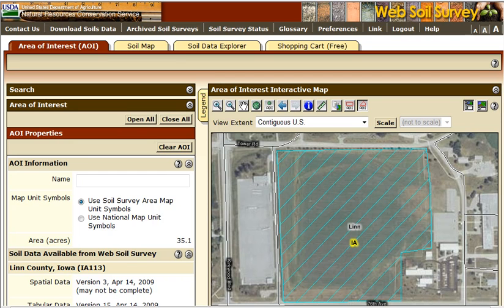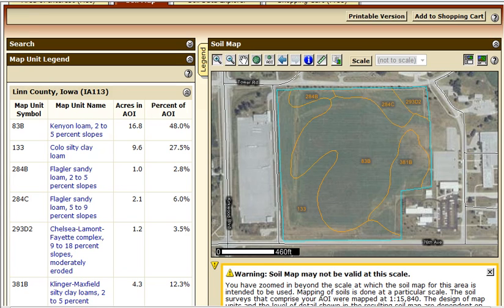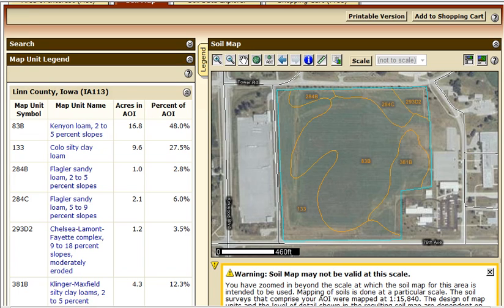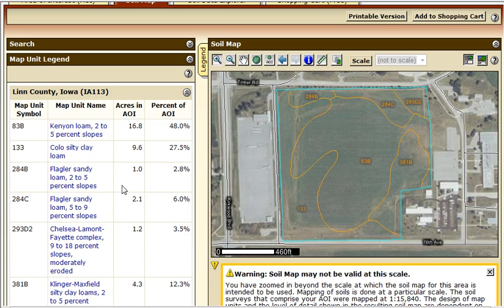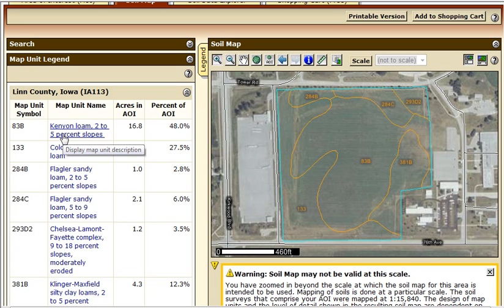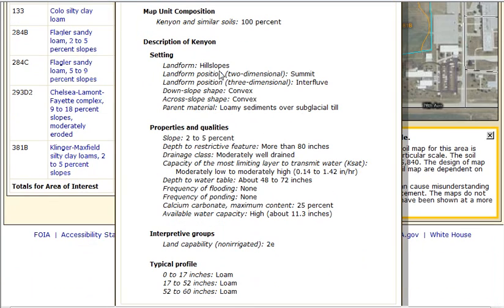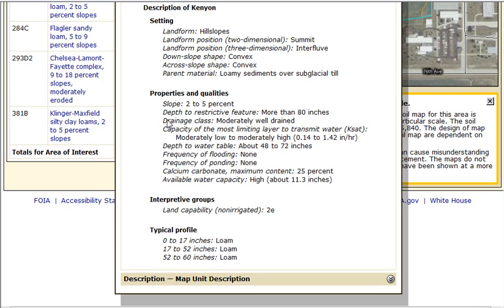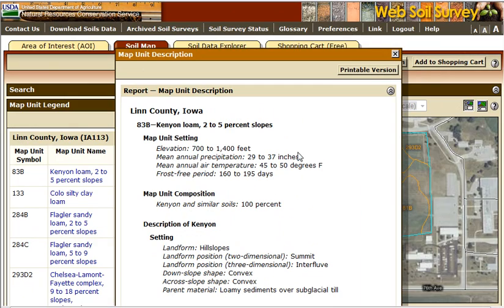Web Soil part 2